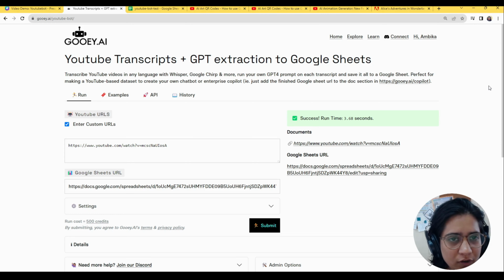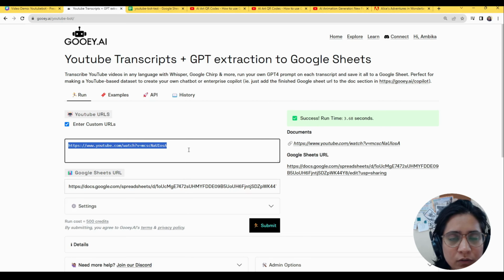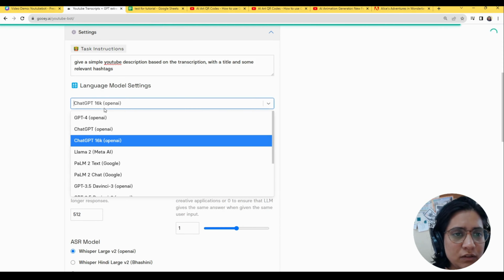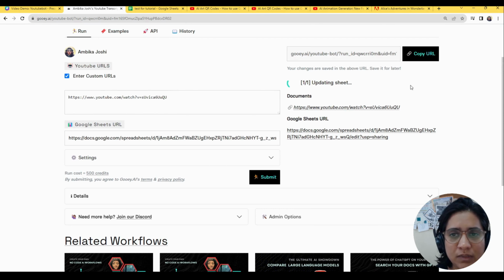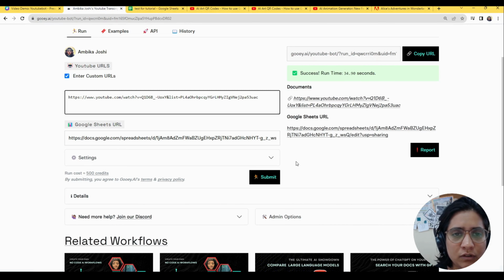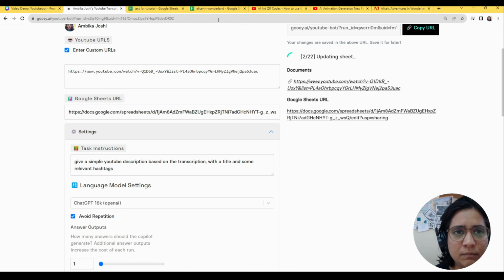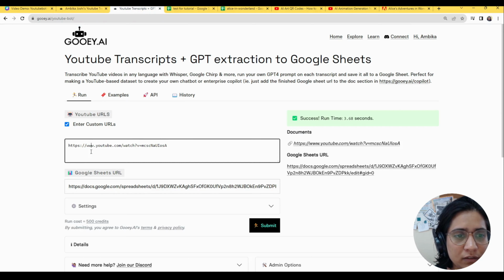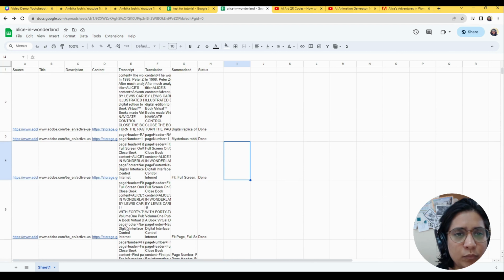Youtube Transcripts + GPT extraction to Google Sheets - How to use Gooey.AI Workflows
Have a workflow in mind but can’t find it on our website? No problem! Just write to us on and we’d be happy to explore the possibilities of creating a custom workflow for your project.

We offer the convenience of a single billing account for multiple APIs and reasonable monthly plans to suit all needs